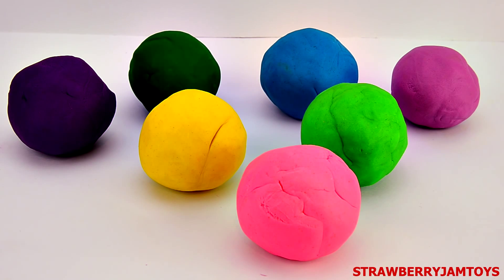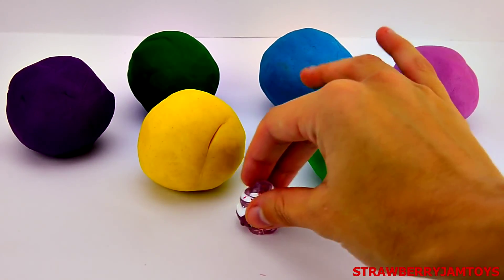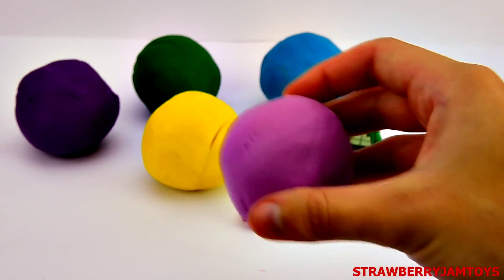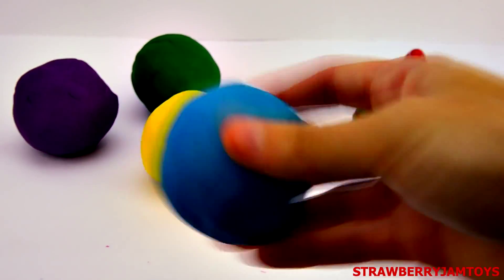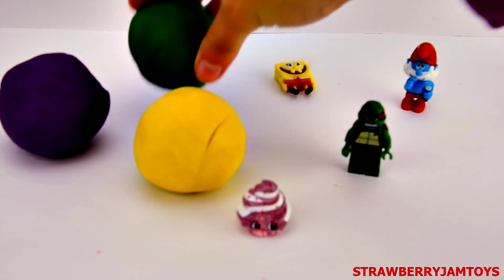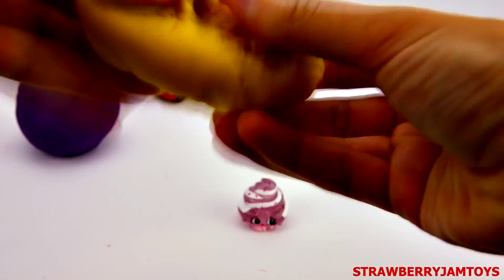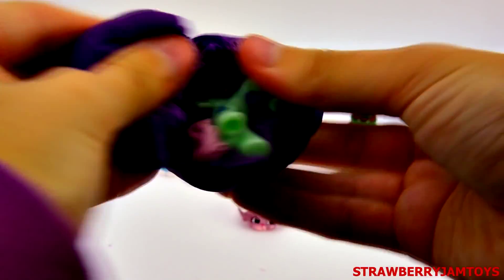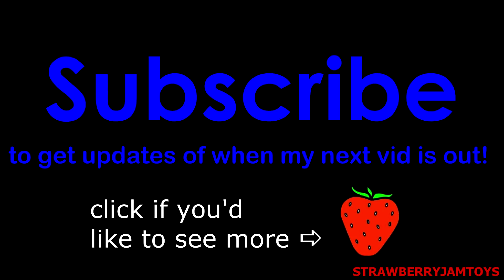Surprise Toys - Thomas & Friends Shopkins - TMNT Spongebob MLP Smurfs Hello Kitty - Surprise Eggs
Surprise Toys  - Thomas & Friends Guess Who! Guess the Engine Thomas the Train  guess! Hi friends! Today Pinkie will open a Jurassic World Play-Doh Surprise Egg with lots of surprises inside.

Pinkie, Bubbles, and Joy invite you to join us at Surprise Toys.
The toys featured in this video includes Imaginext Deep Sea Diver, Transfromers Mash ‘Ems, Slam City Rey Mysterio, Minecraft Blind Box Pig, Quick Shots Krypton Clash Superman, egg, and Xtreme Ride Squinkies.

We would love to hear from you. Keep watching for more fun videos.
Jurassic World is a 2015 American adventure science fiction film and the fourth installment of the Jurassic Park series. It was directed and co-written by Colin Trevorrow, produced by Frank Marshall and Patrick Crowley, and stars Chris Pratt and Bryce Dallas Howard. The production companies were Steven Spielberg's Amblin Entertainment, also responsible for the rest of the franchise, and Thomas Tull's Legendary Pictures. Set 22 years after the events of Jurassic Park, Jurassic World takes place on the same fictional island of Isla Nublar, off the Pacific coast of Central America, where a theme park populated with cloned dinosaurs has operated for ten years. The park plunges into chaos when a genetically modified dinosaur, Indominus rex, breaks loose and goes on a rampage across the island.

Universal Pictures intended to begin production on a fourth Jurassic Park film in 2004 for a summer 2005 release, but the film entered over a decade of development hell while the script went through revisions. Following a suggestion from Spielberg, writers Rick Jaffa and Amanda Silver explored the idea of a functional dinosaur park. Once Trevorrow was hired as director in 2013, he followed the same idea while developing a whole new script with Derek Connolly. Principal photography rolled from April to August 2014, primarily in Louisiana while also using the original Jurassic Park filming locations in Hawaii. Again the dinosaurs were created through computer-generated imagery by Industrial Light & Magic and life-sized animatronics by Legacy Effects, a company created by the alumni of Jurassic Park veteran Stan Winston.

Jurassic World was released on June 10, 2015 in over 60 countries. The film received positive reviews from film critics, who praised it for its visuals, action scenes and musical score, but drew some criticism for its tone and writing. After a record-breaking opening weekend that had the film grossing more than $500 million worldwide, Jurassic World has generated over $1.6 billion in box office revenue, standing as the fourth-highest-grossing film of all time without inflation adjustment, as well as the second-highest-grossing film of 2015 and the highest in the franchise. A sequel is scheduled for June 22, 2018.